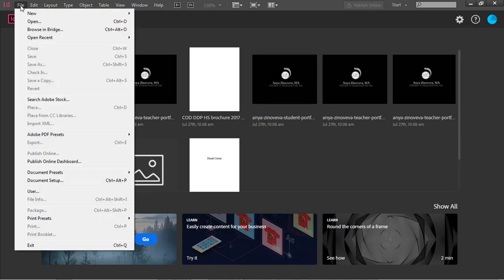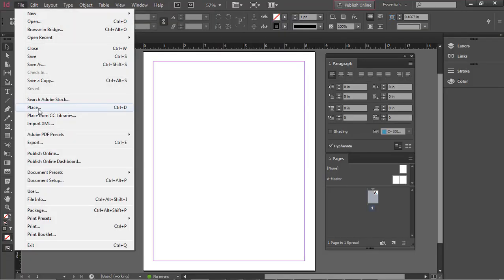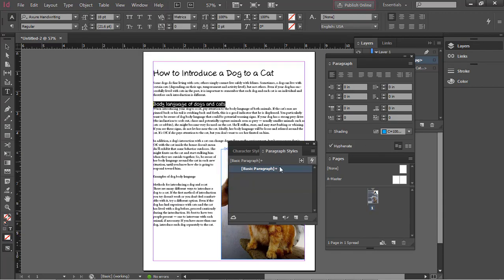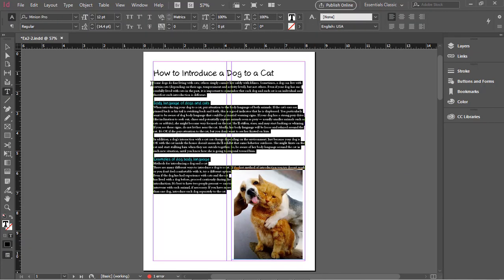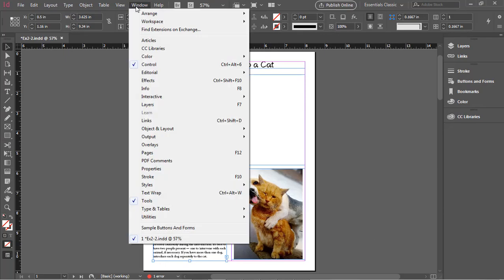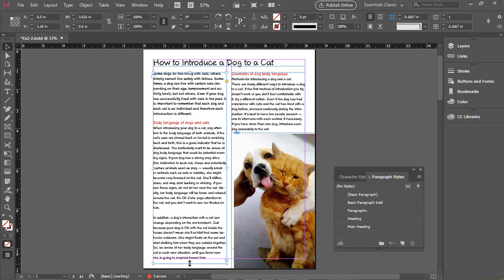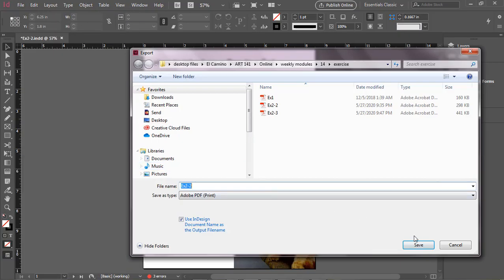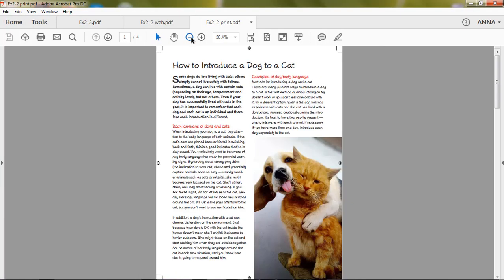ART 141 EX14 v2